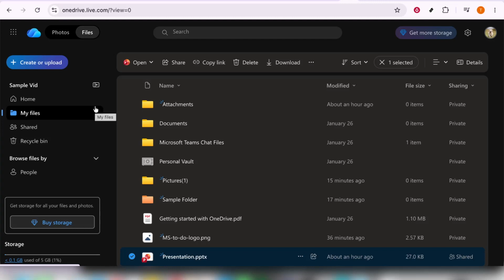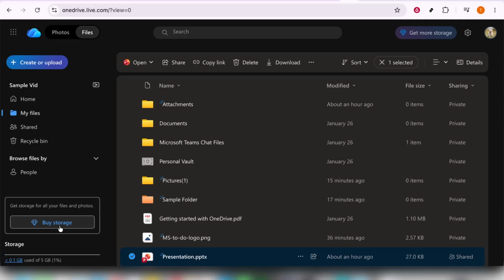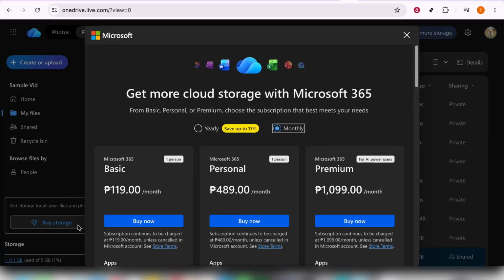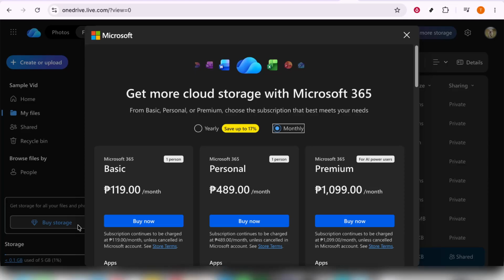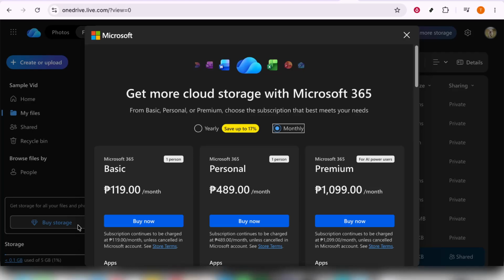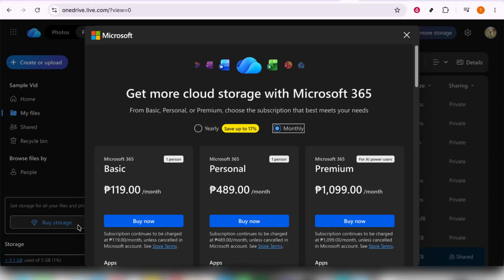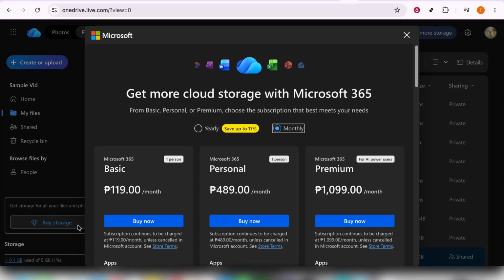How to Buy Storage in OneDrive | 2026 Guide 2026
Today we cover how to buy storage in OneDrive and upgrade your cloud storage space. Learn how to choose a storage plan, purchase additional space, and manage your OneDrive storage. This tutorial includes how to buy storage in OneDrive, buy OneDrive storage, upgrade OneDrive storage, OneDrive storage plans, Microsoft OneDrive tutorial, Microsoft 365 storage, cloud storage upgrade, OneDrive tips, OneDrive guide, OneDrive account, OneDrive for beginners, OneDrive training, extra storage OneDrive, Microsoft cloud storage, and OneDrive walkthrough.